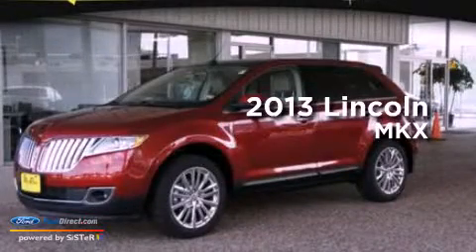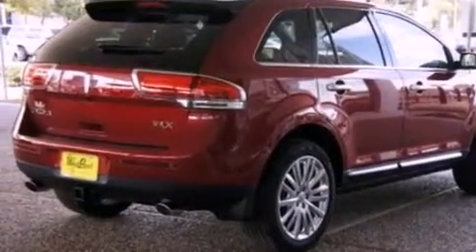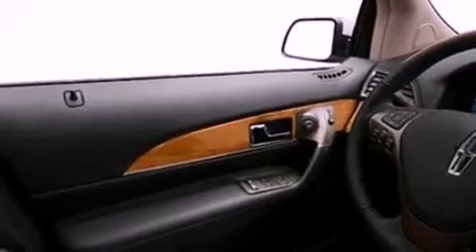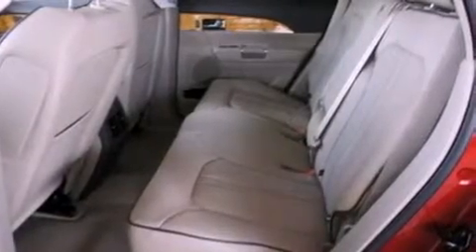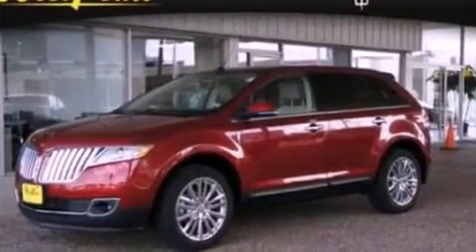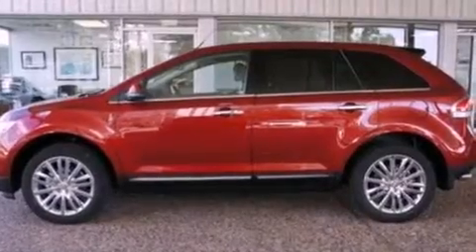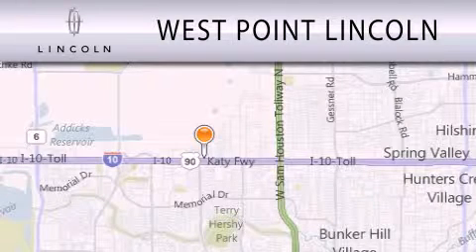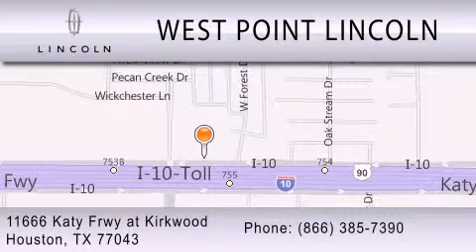2013 LINCOLN MKX at Kirkwood Houston TX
Year : 2013
 Make : LINCOLN
 Model : MKX
 Engine : 3.7L V6 24V MPFI DOHC
 Trans . : 6-SPEED AUTOMATIC
 Exterior : RUBY RED METALLIC TINTED TRI

 Interior : MEDIUM LIGHT STONE / DUSK GRAY
 Stock : 3P108